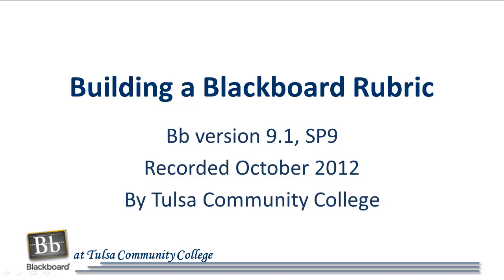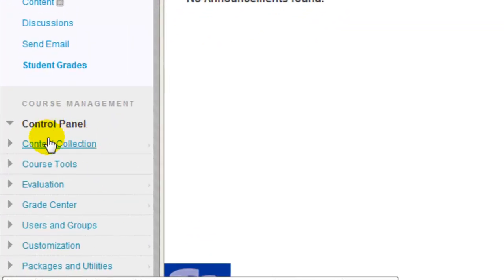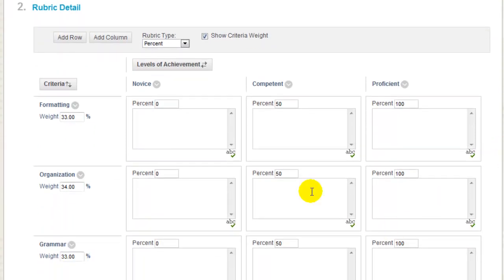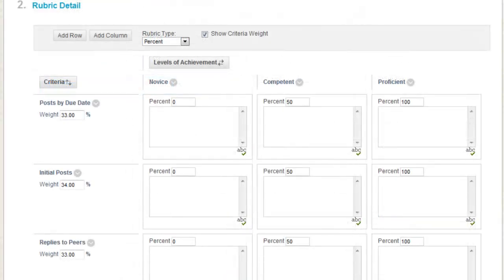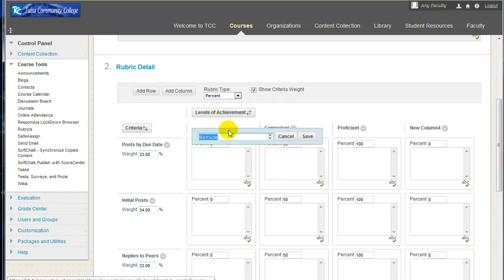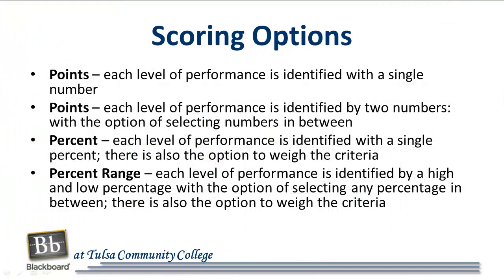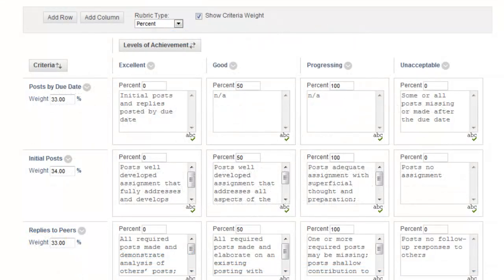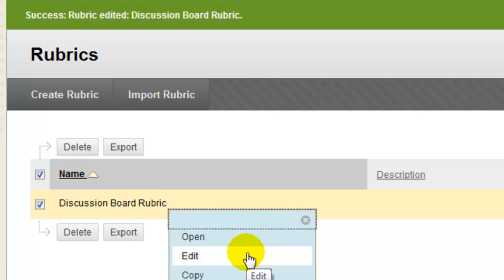Building a Blackboard Rubric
Building a rubric using Blackboard's rubric tool.  Bb version 9.1, service pack 9.